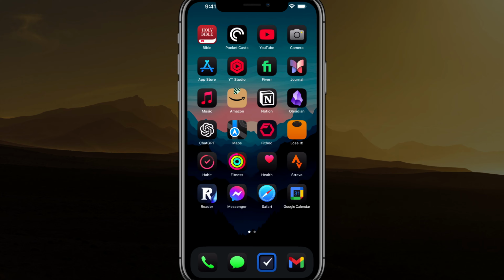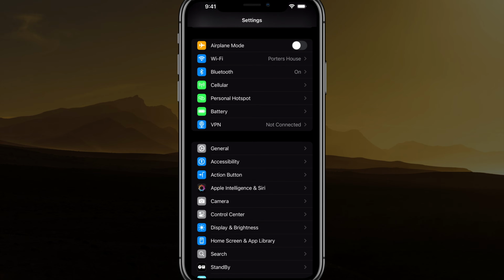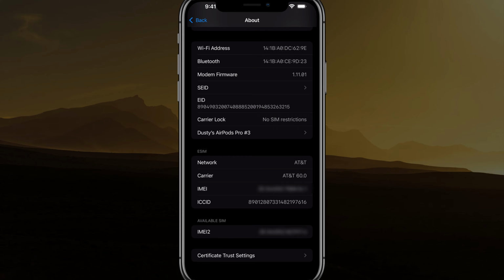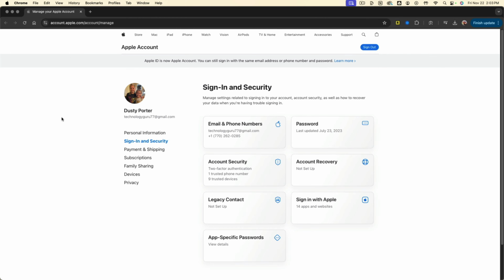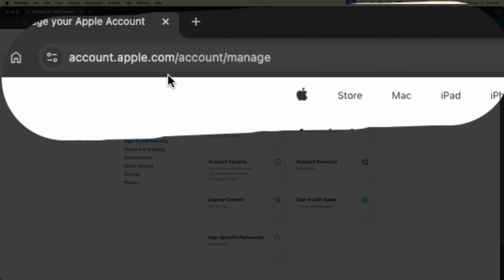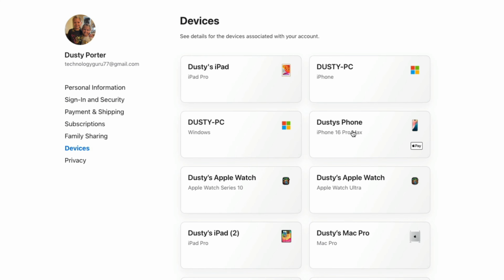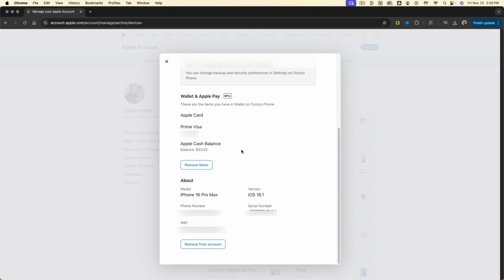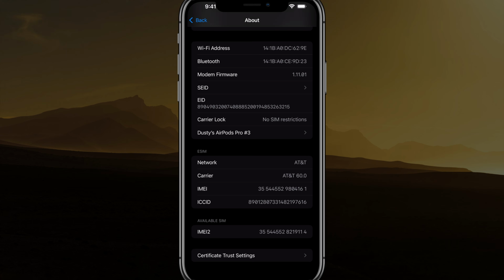How to Find Your IMEI Number on iPhone - Full Guide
Learn how to locate the IMEI number on your iPhone or iOS device through the settings app. This video guides you step-by-step to find the IMEI under the General and About section. For lost or stolen iPhones, discover how to retrieve the IMEI number via your Apple or iCloud account by signing in, navigating to devices, and finding the number under your iPhone's details.

Video:  @YouTubeCreatorsHubPodcast

00:00 Introduction to Finding Your IMEI Number
00:07 Locating IMEI on Your iPhone
01:07 Finding IMEI for Lost or Stolen iPhones
01:14 Using Apple Account to Retrieve IMEI
02:12 Conclusion and Additional Tips